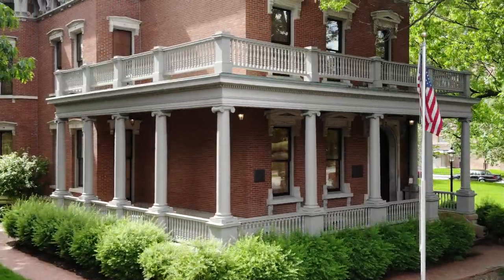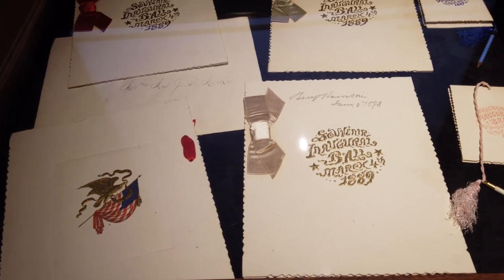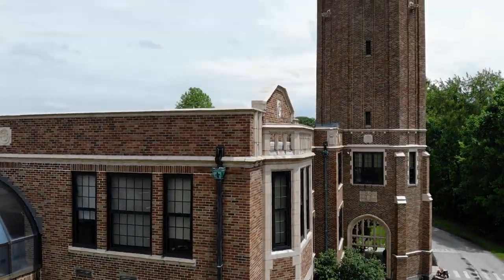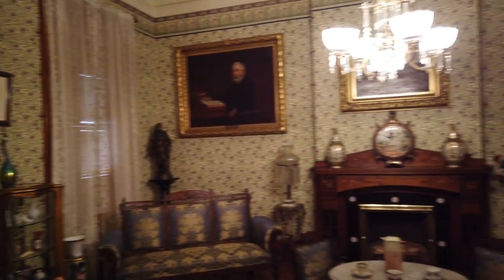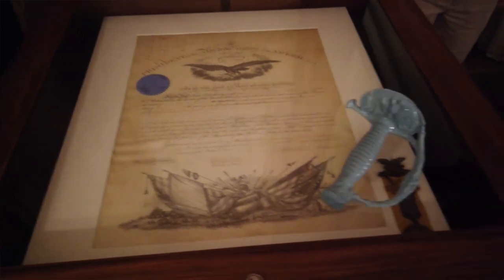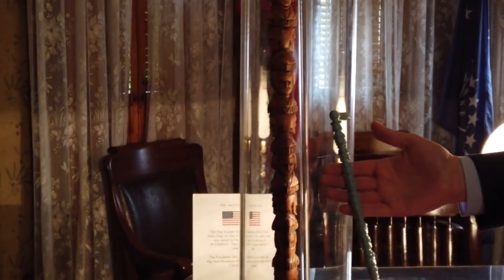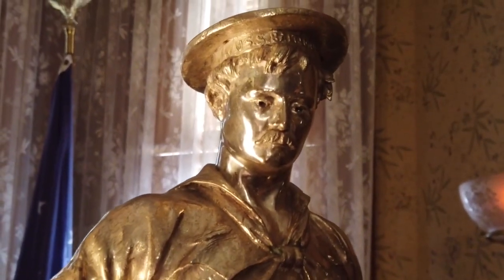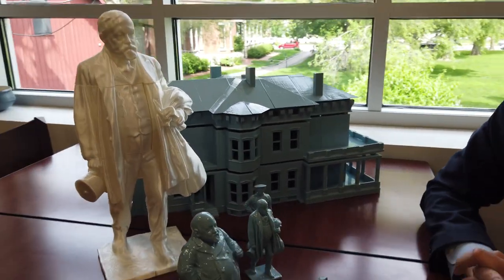3D Printing Benjamin Harrison's Presidential Artifacts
Charles Hyde - CEO & President of the Benjamin Harrison Presidential Site explains how digitizing the presidential collection shares the wider story of an American presidency.

Many thanks to the Benjamin Harrison Presidential Site.